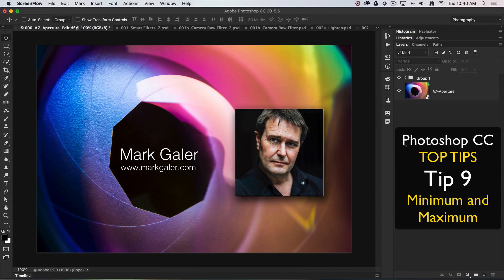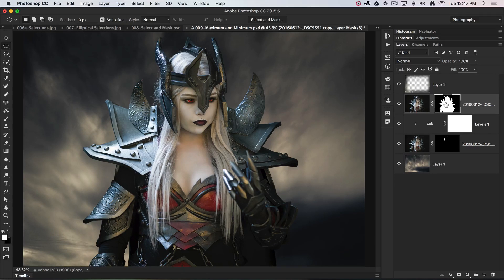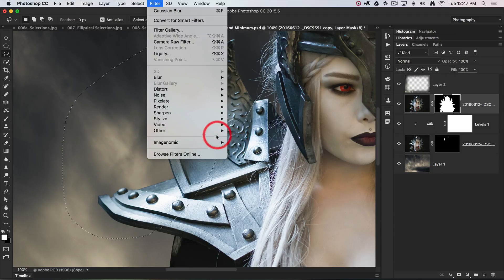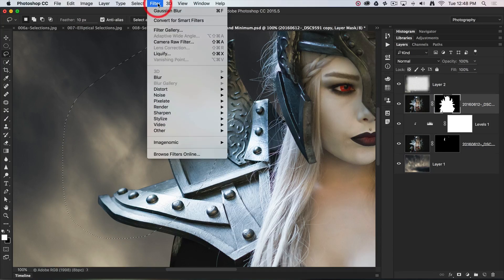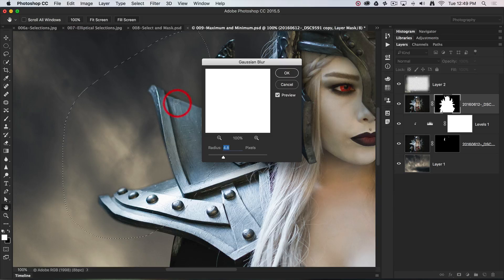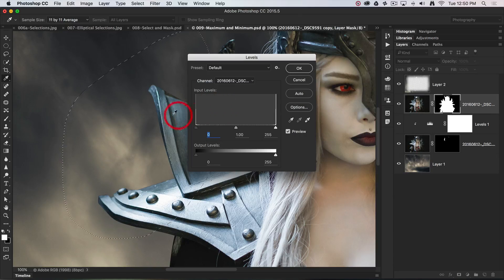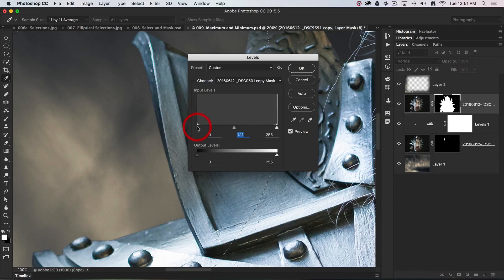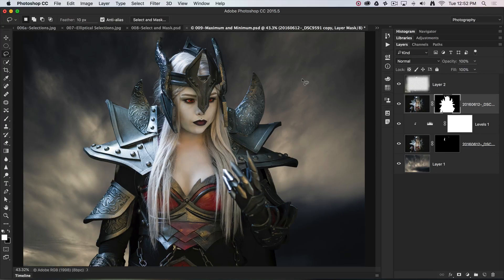Top Tip 9 - Photoshop CC Tips & Techniques - Maximum and Minimum Filter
Maximum and Minimum Filters